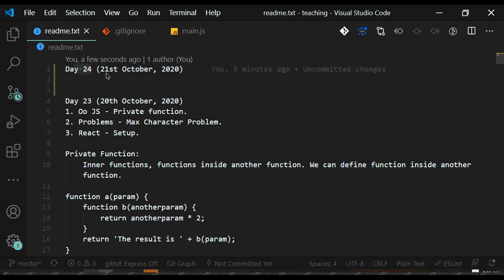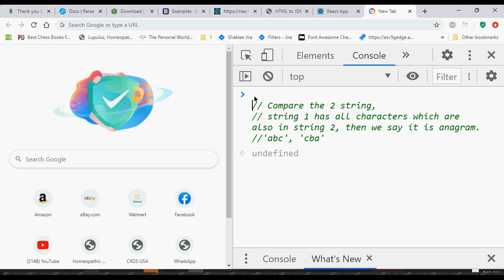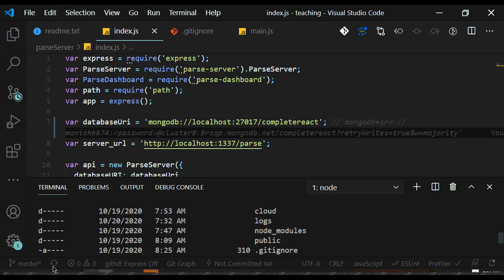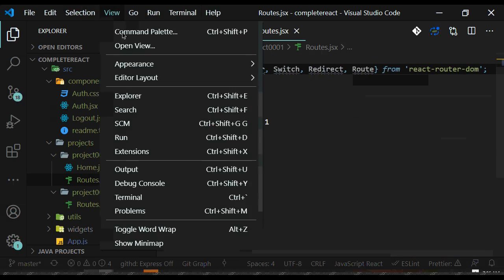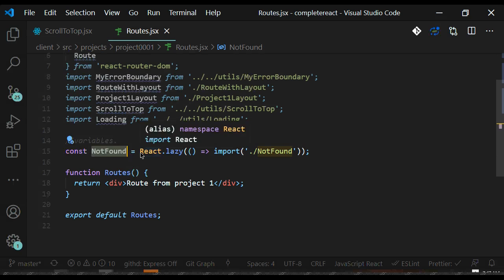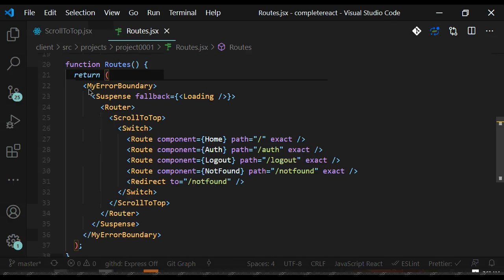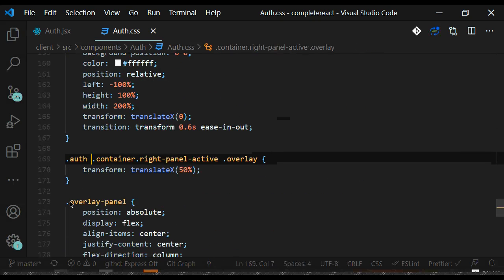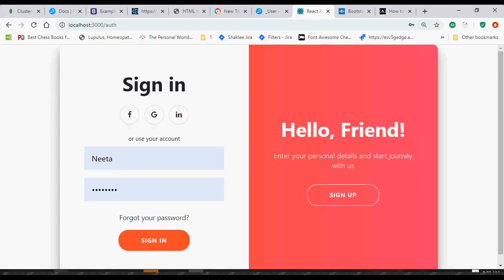2020 10 21 Day 24 ReactJs Return functions Anagram 1 Problem React Route Setup Signin Form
Day 24 (21st October, 2020)
1. OoJS Functions that return functions.
2. Problems: Anagrams
3. React JS.

      integrity="sha384-wvfXpqpZZVQGK6TAh5PVlGOfQNHSoD2xbE+QkPxCAFlNEevoEH3Sl0sibVcOQVnN